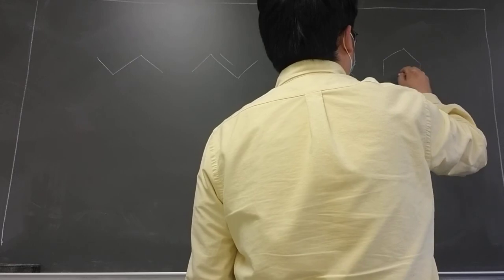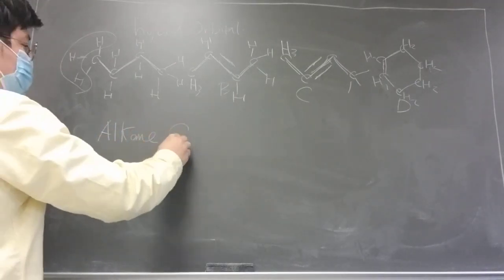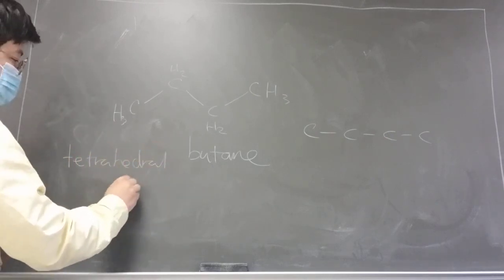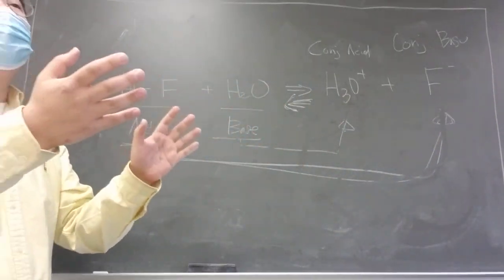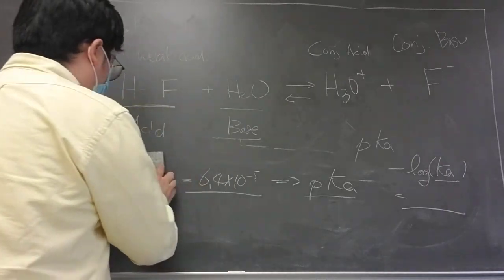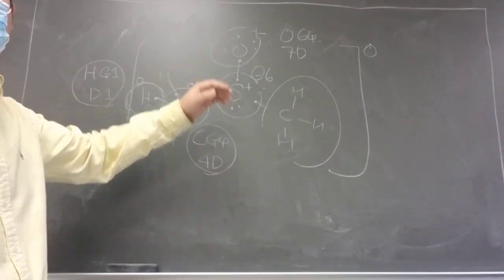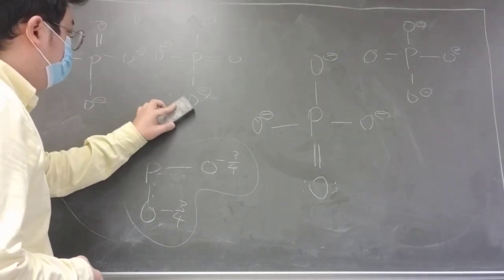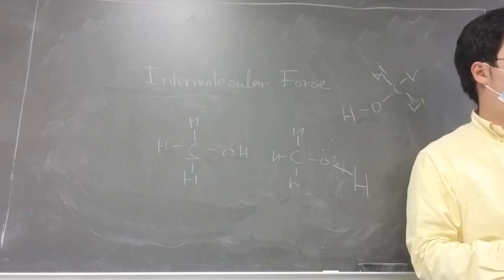9 30 2020 Org I Lecture